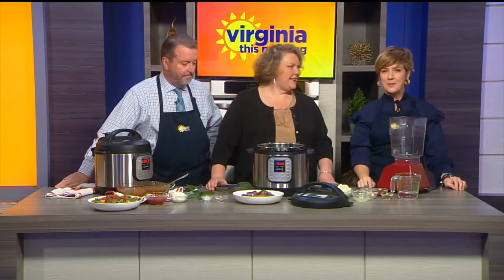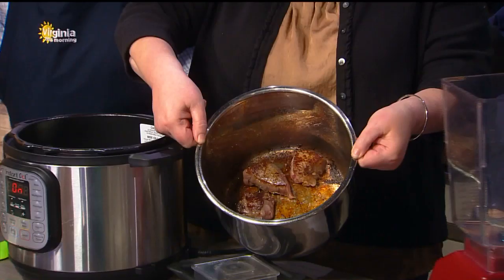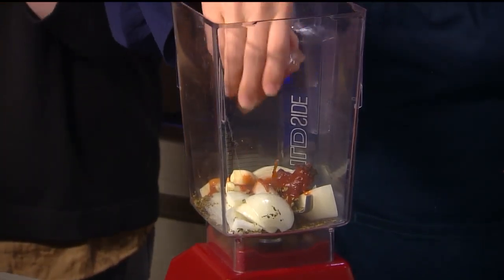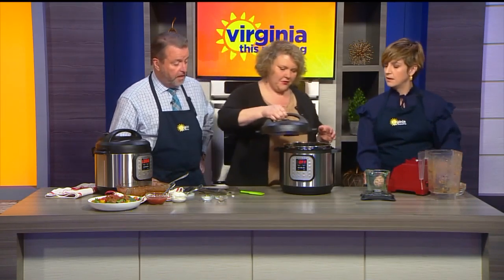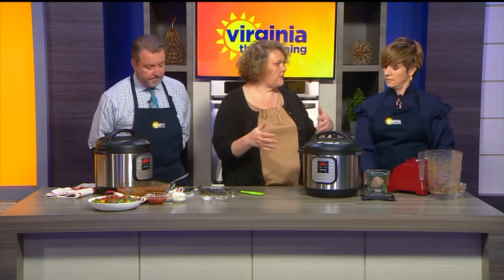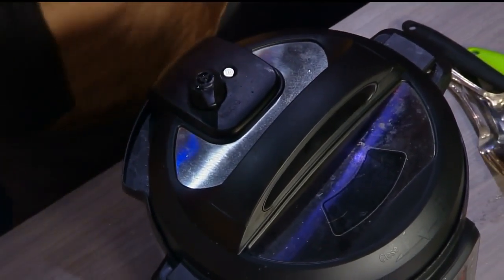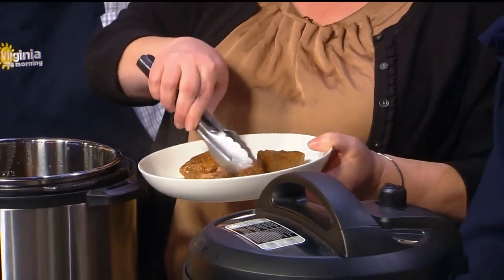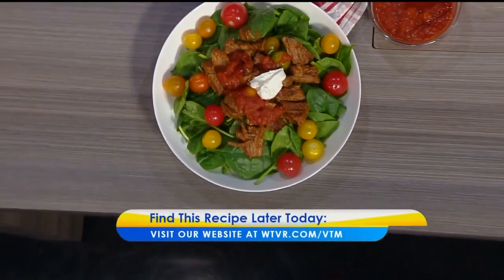Instant Pot Beef Barbacoa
Our beloved host, Jessica Noll, has finally opened and cooked a dish in her Instapot, so we had to celebrate the occasion!